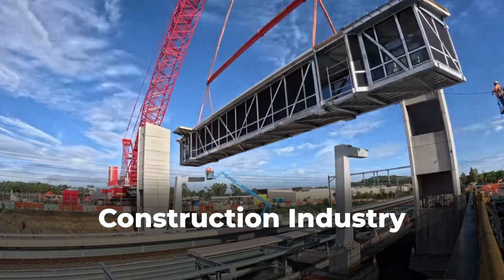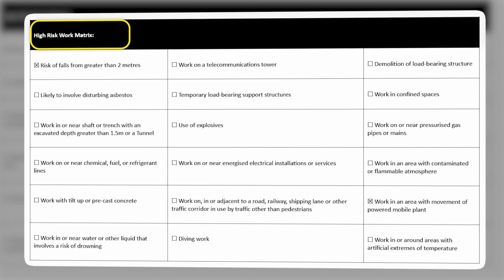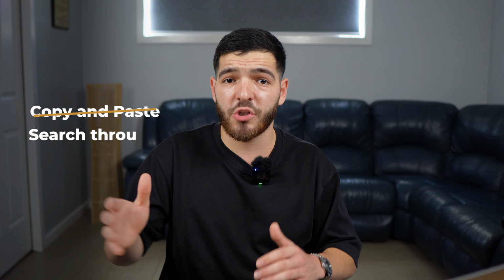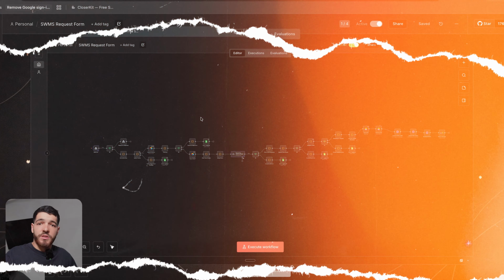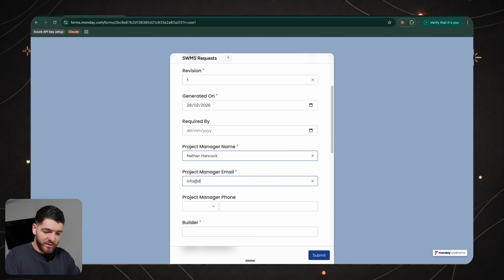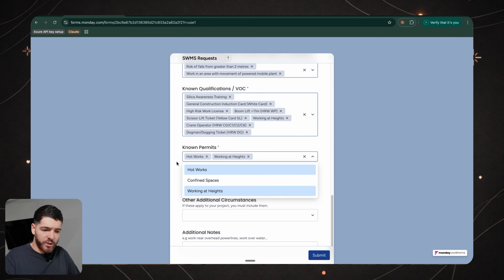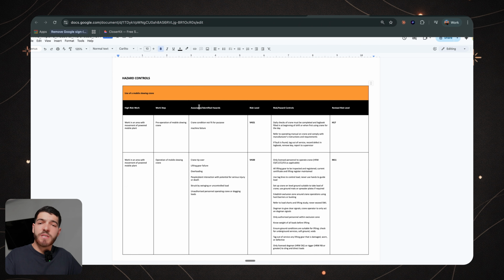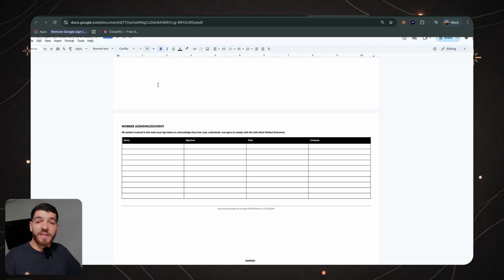I Automated SWMS (Safety Document) Generation (60 Min → 3 Min)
If your team is still writing Safe Work Method Statements from scratch, this video is going to change how you think about that process.

I built an automated system that turns a 3-minute form submission into a complete, ready-to-sign SWMS document - cutting what used to take 30 to 60 minutes down to under 3. I walk you through the full build in this video.

👉 Inside this video:

- Why SWMS documentation takes so long — and where most of the time actually goes

- The automated solution: a form submission that generates a complete Word document in under 3 minutes

- The full tech stack: Monday.com, n8n, Claude AI, Airtable knowledge bases

- How the knowledge base approach works — and why it eliminates copy-paste errors from old documents

- The time and cost saving: 90%+ reduction per document, across every project manager on your team

- Full walkthrough of the n8n workflow behind the system

Whether you're a construction business owner looking to cut admin for your project managers, or a PM who is sick of writing the same safety document from scratch every job, this is the exact system I built and deployed at a structural steel business.

💬 How long does it currently take your team to write a SWMS? Drop it in the comments - we always reply.

TIMESTAMPS:
00:00 Intro
01:10 The Manual Process
02:35 What I Built
03:20 The Impact
05:00 Walkthrough Tutorial
11:35 Outro